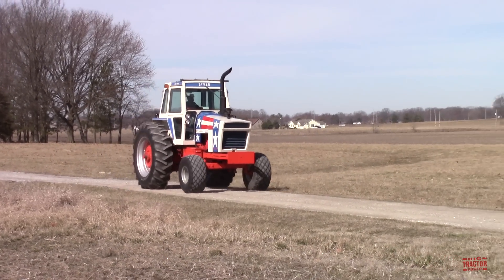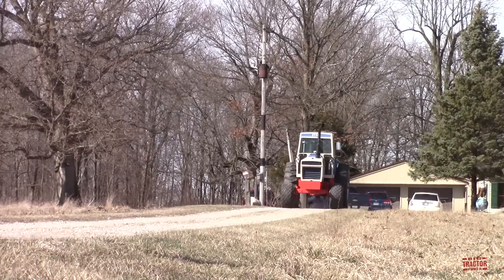SPIRIT of '76 CASE 1570 Agri-King Tractor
In this Big Tractor Power video we take a look at  the 180  hp  CASE Spirit of '76 tractor . A total of 200 of these red, white and blue tractors were built for the United States' Bi-Centennial in 1976.  The video shares this classic J.I. Case tractor's production history, specification and original price tag.